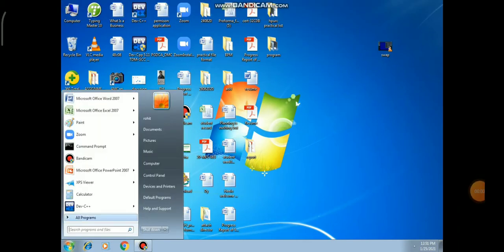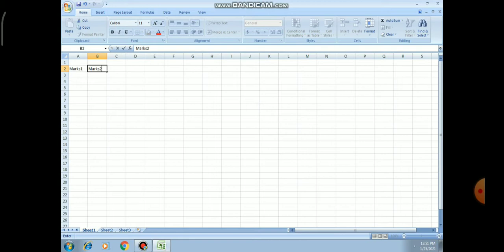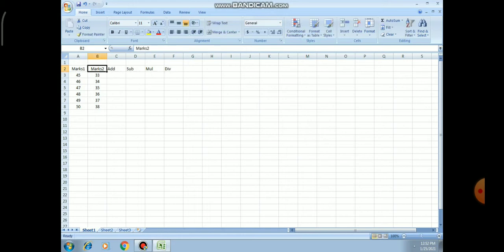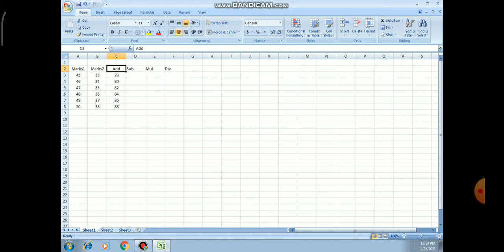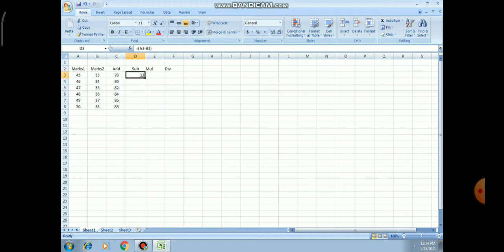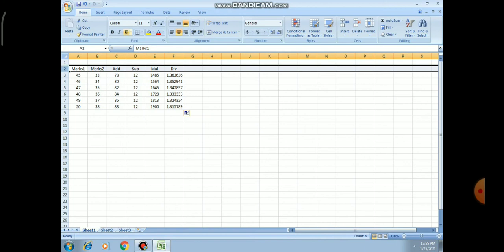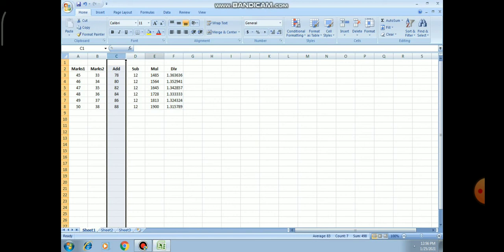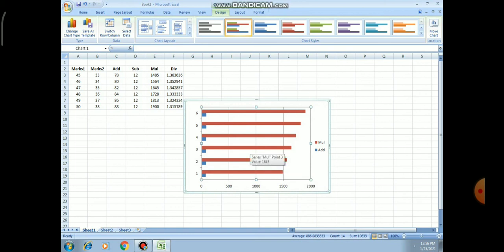formula and chart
help to learn formula and chart in excel.